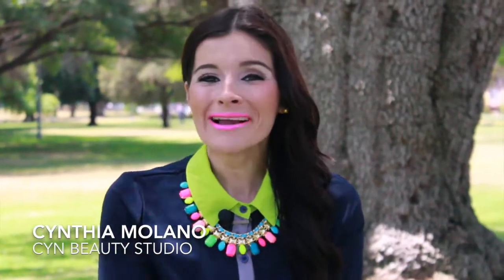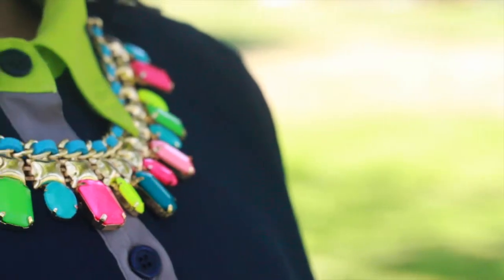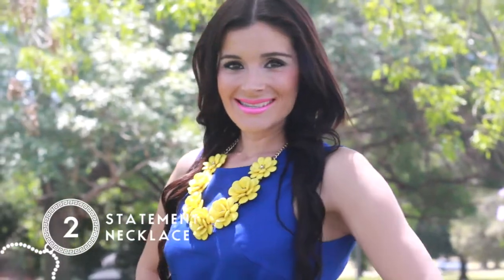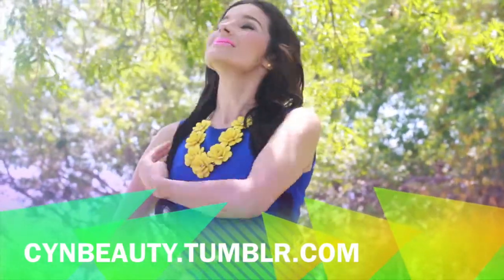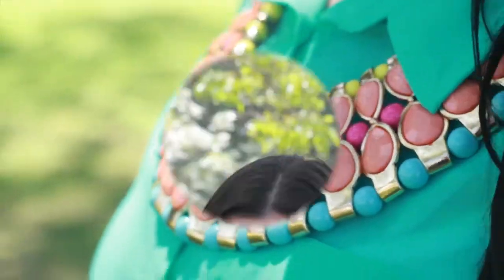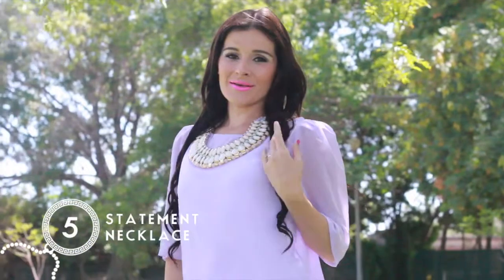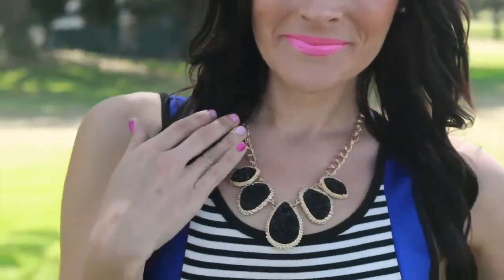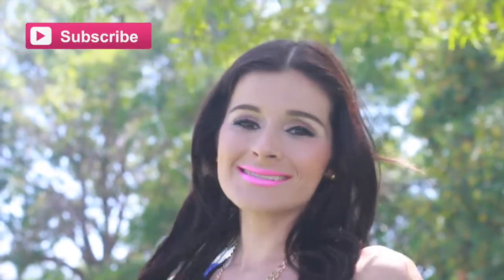HOW TO STYLE STATEMENT NECKLACES BY CYN BEAUTY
Hey cutie pies, please LIKE + SUB + SHARE = LOVE

Hope your all doing great!! I've missed y'all!! I want to share with you some tips and ideas on how to style your outfits using statement necklaces. They can always change up any outfit! Let me know which is your favorite!!

1st Necklace Style: Neon & Navy Blue (Target)
2nd Necklace Style: Peplum Blue and Yellow Roses (eBay)
3rd Necklace Style: Mint Blue Green (Amazon)
4th Necklace Style: Jean Bling (eBay)
5th Necklace Style: Lavender Breeze (Love Couture)
6th Necklace Style: Royal Blue Line Peplum (Forever 21)

Let me know what videos you would like to see next!

XOXO Blessings
CYNBEAUTY